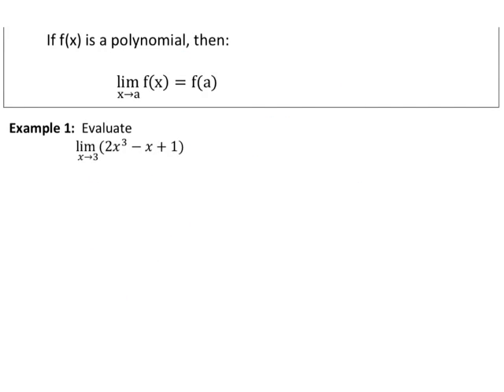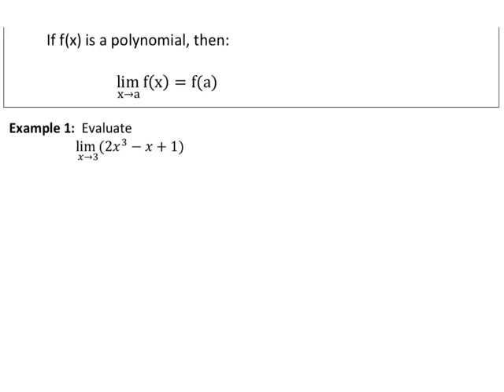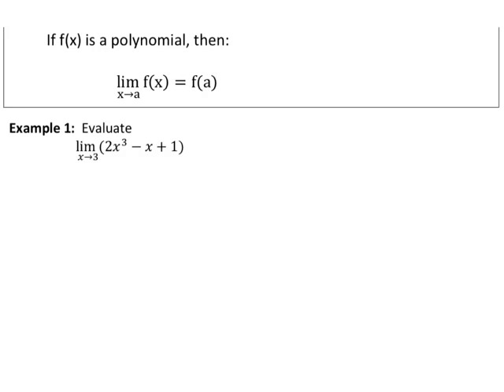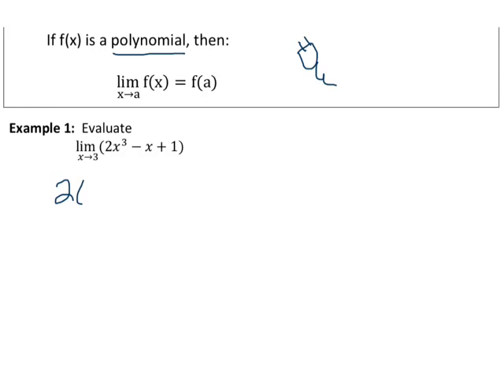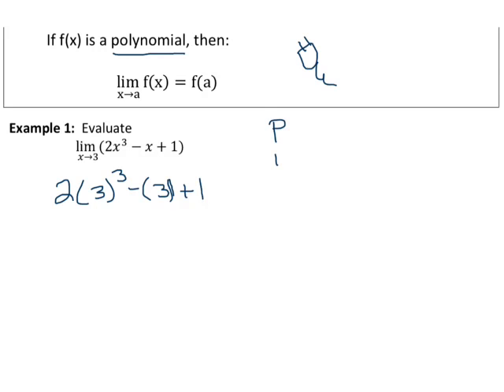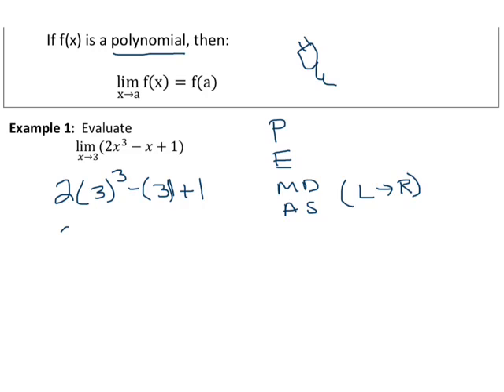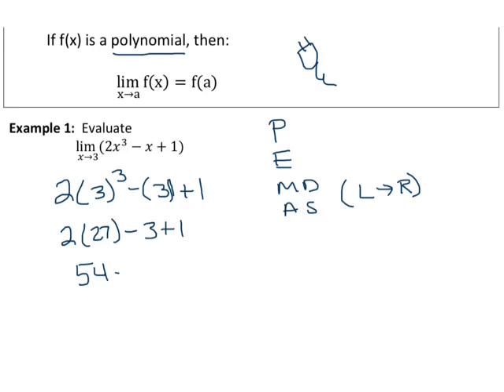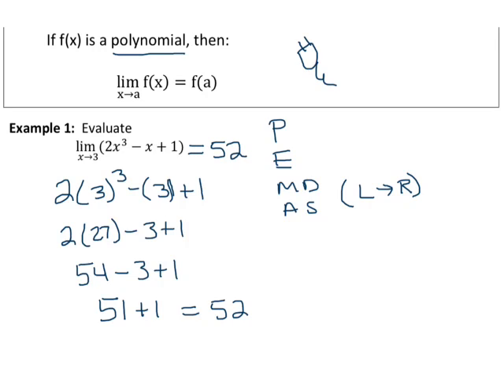Limit Theorem for Polynomials Example